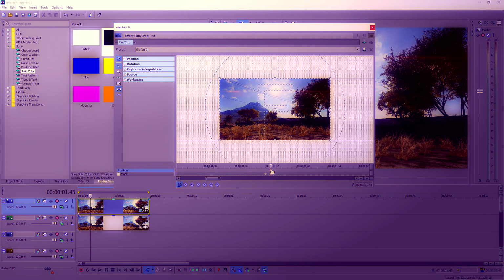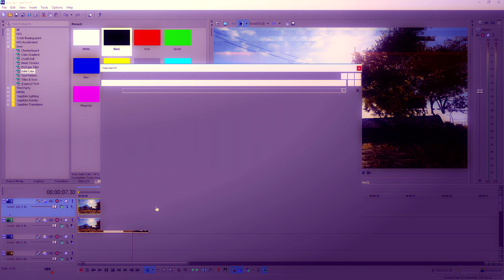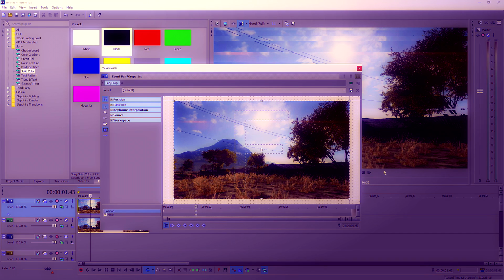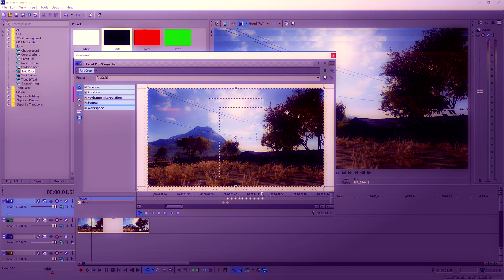Sony Vegas Tutorial [EP.12] How To Add a Glitch Effect To Your Video.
Hey, Do you want to check out the latest YouTube video?➤
MORE
I worked really hard on this video as I do every video.
Here with another Sony Vegas video for you all,
I really hope you all enjoy.
Here are all the songs I used in the video.
YouTube Channel Info: Flux-vortex1995(psn).
I Play and Upload a large range of Games.
Want me to play a game you like?
Hey!